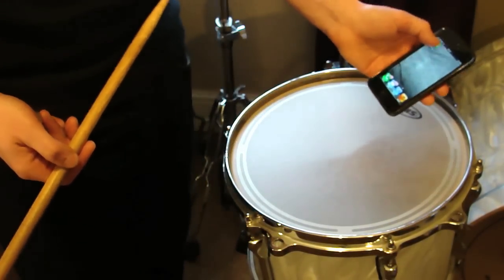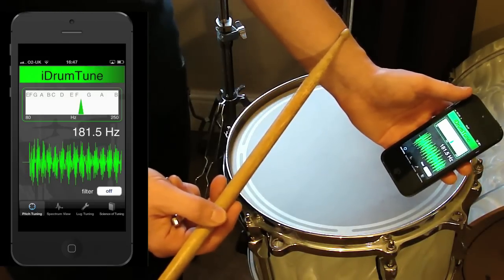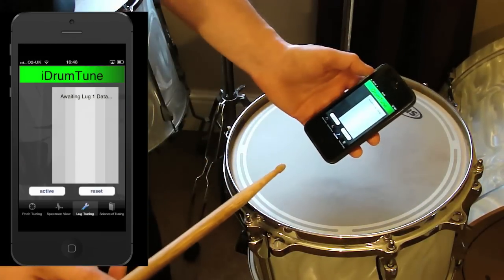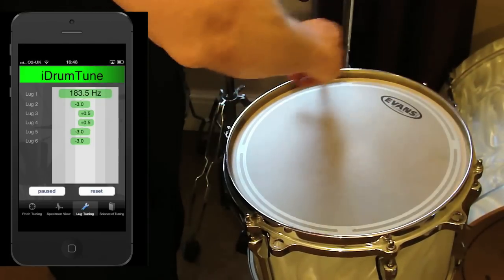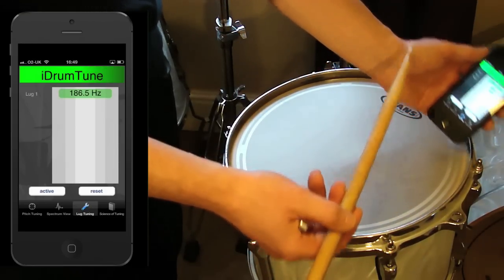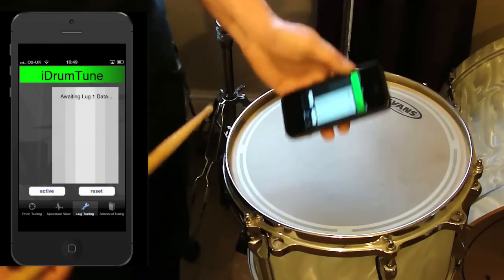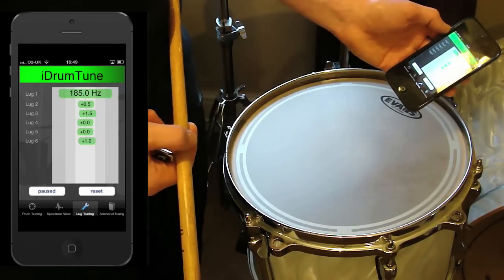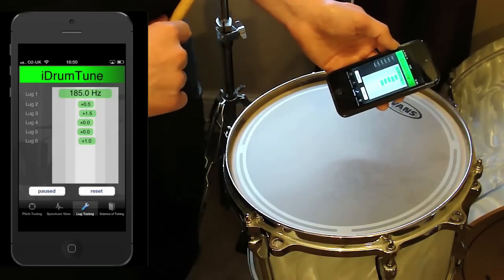Clearing the drum head - Drum Tuning with iDrumTune drum tuner app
Learn drum tuning with the free 12-part ‘Drum Sound and Drum Tuning’ course by drums and musical acoustics expert Professor Rob Toulson, available online at:

iDrumTune helps you to tune your drums both to musical pitch and to clear the drumhead. Clearing the drumhead is particularly challenging and essential in order to get the drumhead to vibrate evenly when it is hit. If the drumhead is not cleared then there can be warbling or beating frequencies which cause an unpleasant sound and an unsmooth decay of the drum tone.

To Clear the drumhead you need to achieve a uniform frequency at each of the lug positions. This video shows how iDrumTune's Lug Tuning feature can be used to see how close each lug position is in frequency. The first lug recorded becomes the datum and all other frequencies are calculated relevant to the datum. Lugs showing a negative frequency need to be tightened, whereas those with a positive reading need to be loosened a little.

Come find iDrumTune on Facebook and Twitter - share your experiences and help us all to become better at tuning drums!